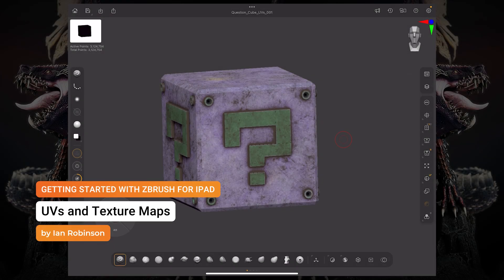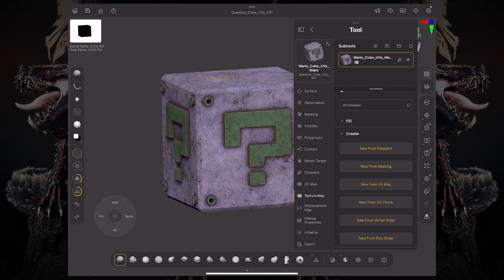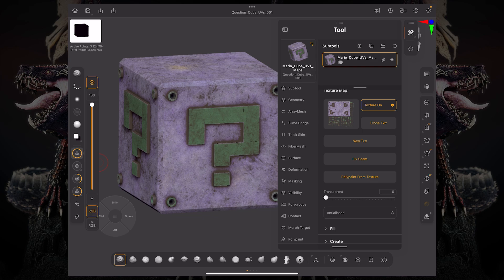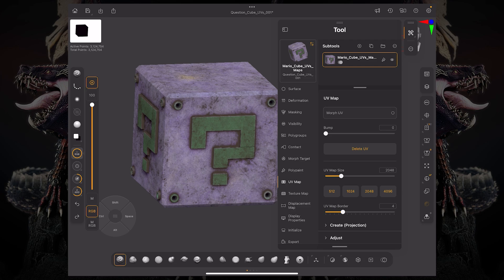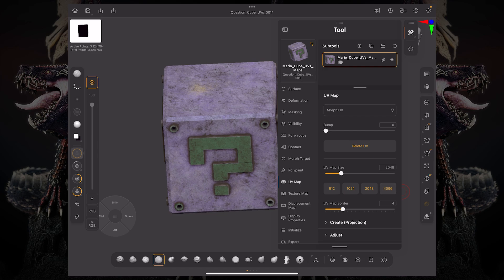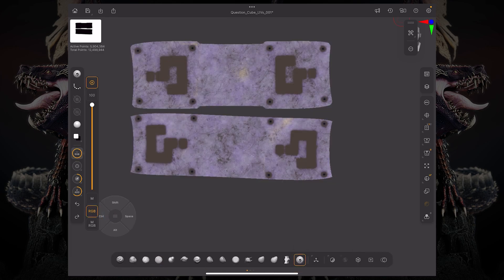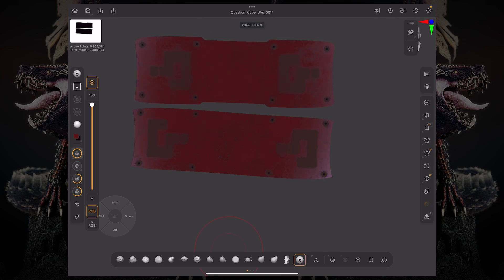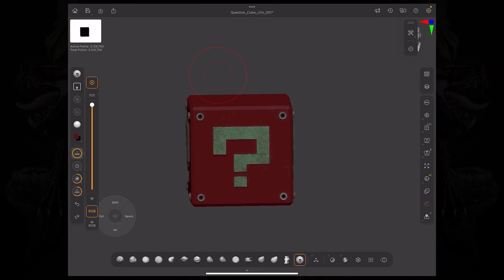26 - ZBrush for iPad - UV & Texture maps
Let's learn how to take advantage of ZBrush for iPad's Texture map capabilities together with polypaint and how to use UV's as both a painting and sculpting feature.